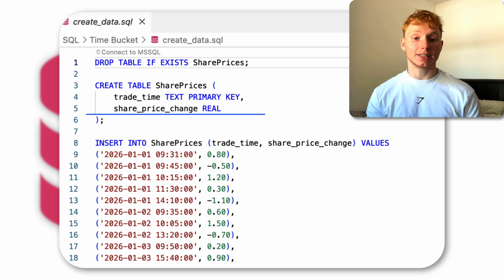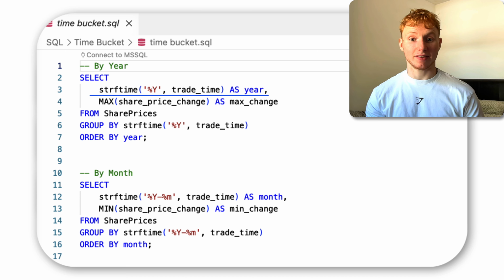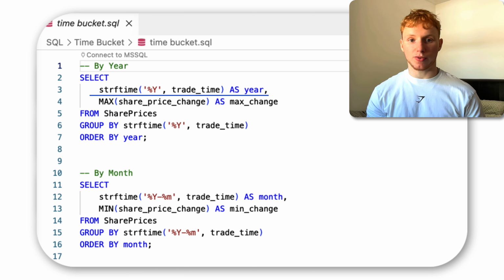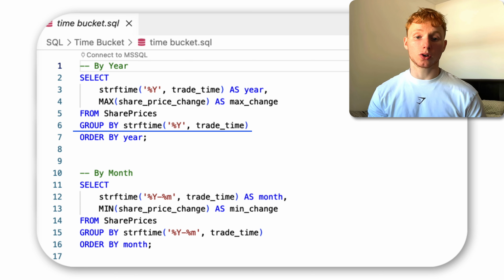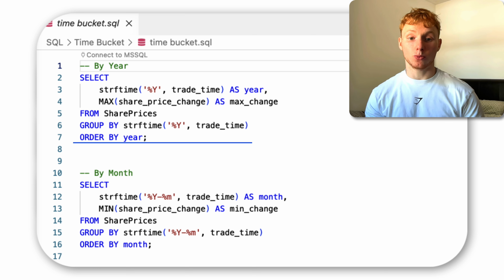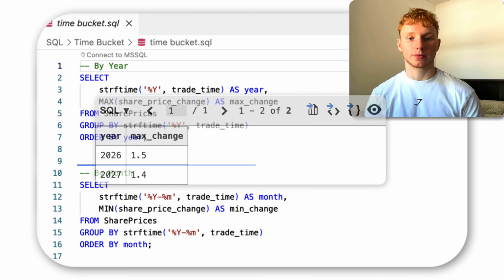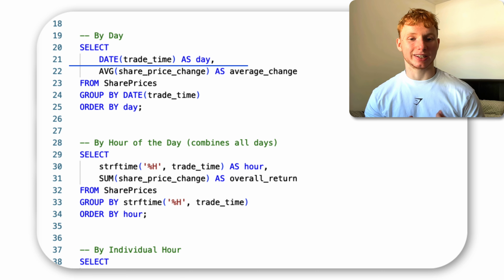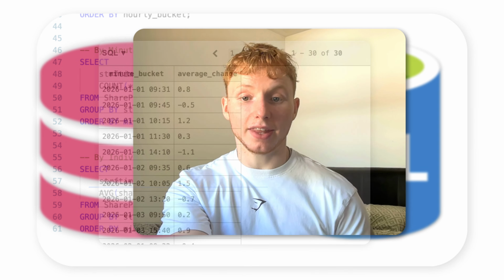SQL Time Buckets Explained | Group Data by Year, Month, Day & Hour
Time buckets are one of the most useful techniques for analysing time-series data in SQL.

Whether you're working with stock prices, sales data, website traffic, or sensor readings, you'll often need to group timestamps into years, months, days, or hours. In this tutorial, you'll learn exactly how to do that using SQLite's built-in date and time functions.